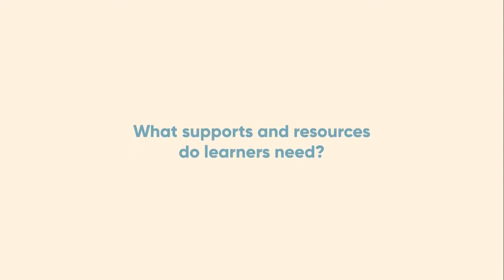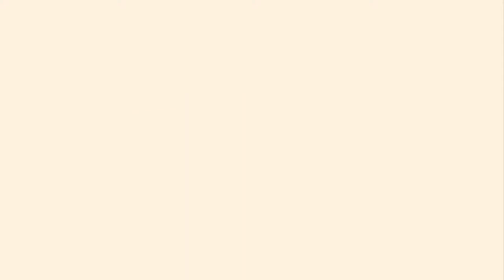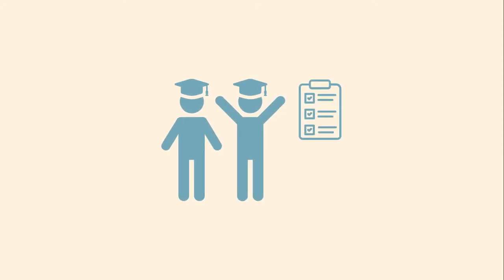What supports and resources do learners need?